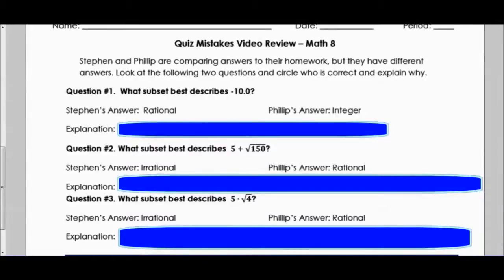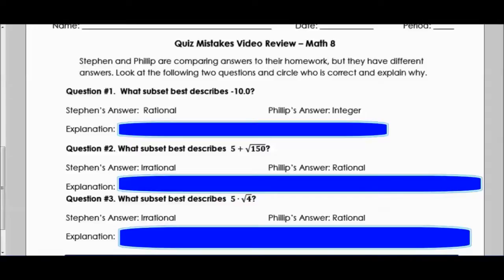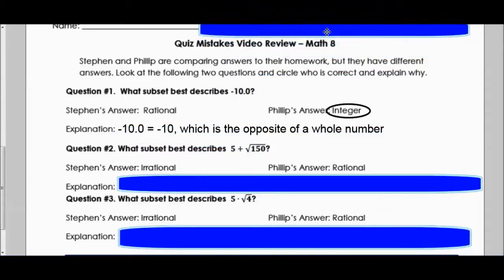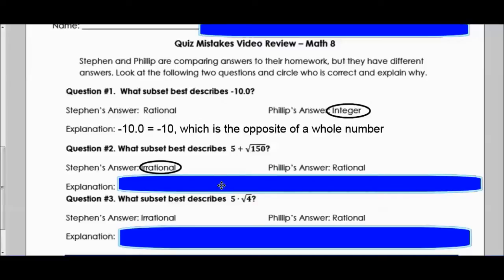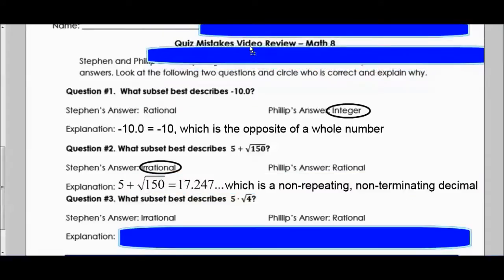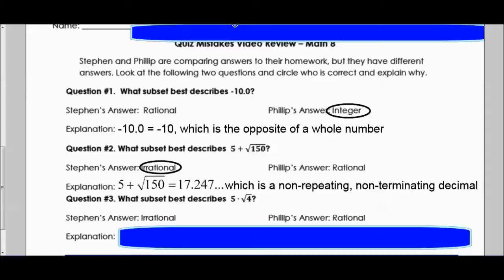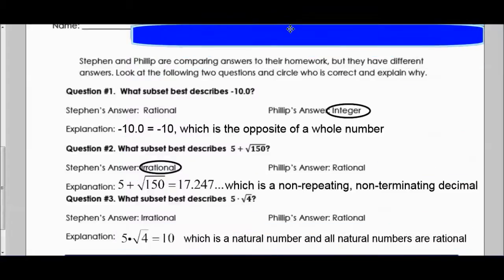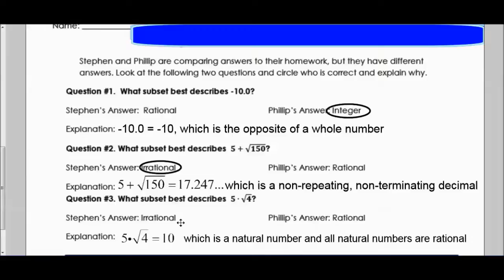Quiz Mistakes Review 5